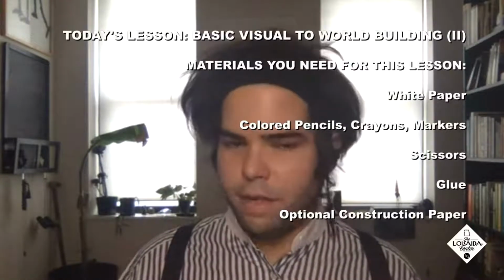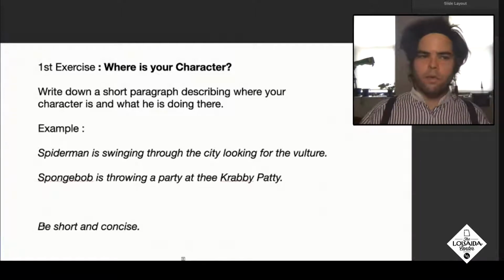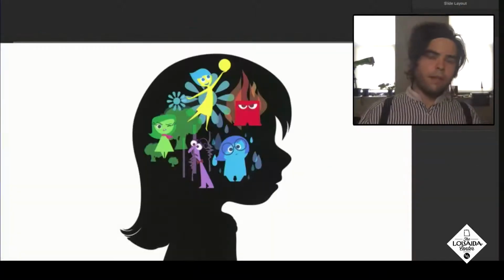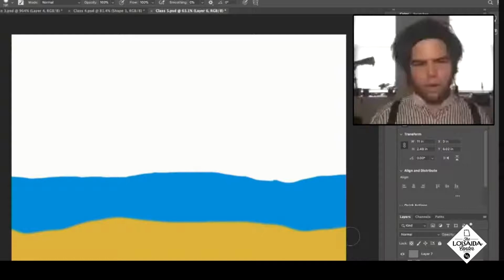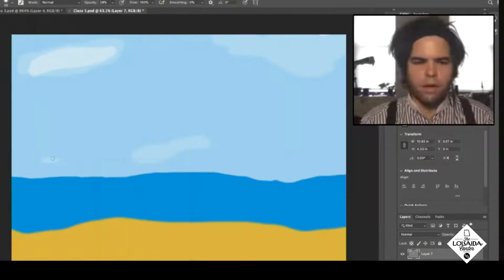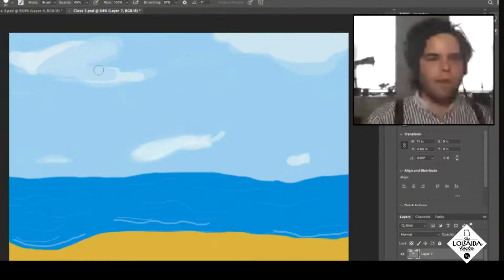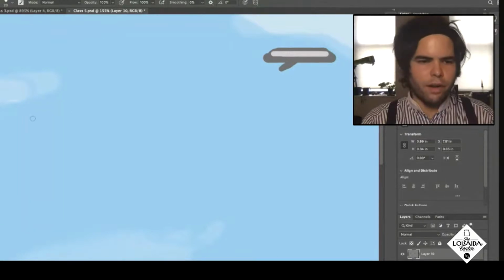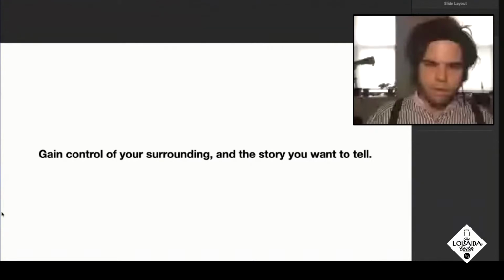Loisaida Virtual Arts Studio -- Basic Visual to World Building (II)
Teaching artist: Carlos  Franco
Title: Basic Visual to World Building (II)
Medium: Drawing
Description:
Materials:
Paper
Pencil
Eraser
Container
Aluminium foil
Masking tape
Newspaper
Elmer's glue
Water
Construction paper
Ruler
Scissors

TV Loisaida Closed Circuit Live Stream & Archive